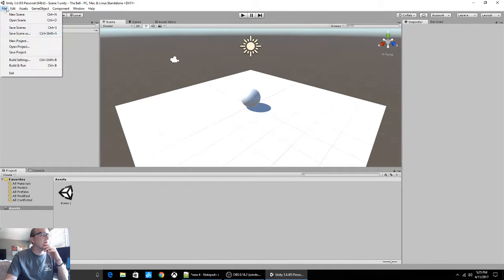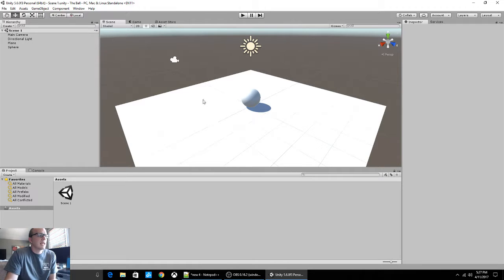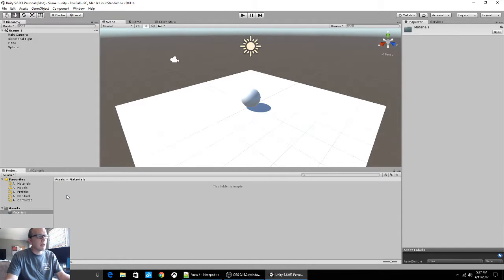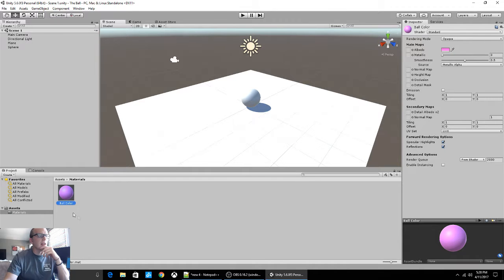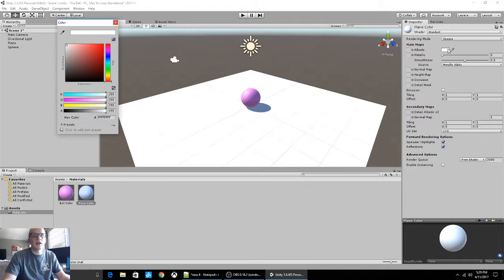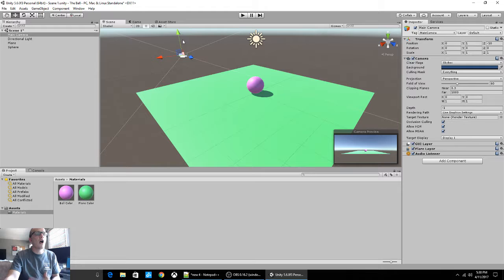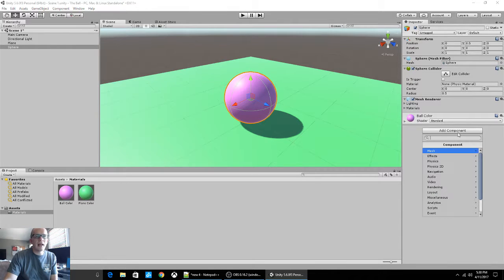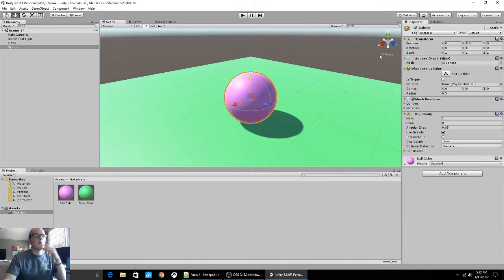Untity Ball Game Day 2